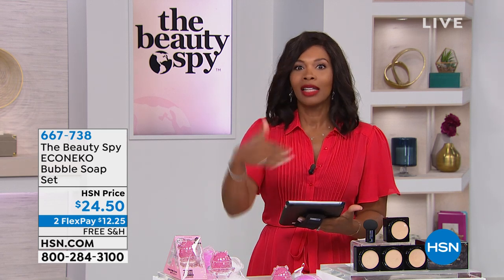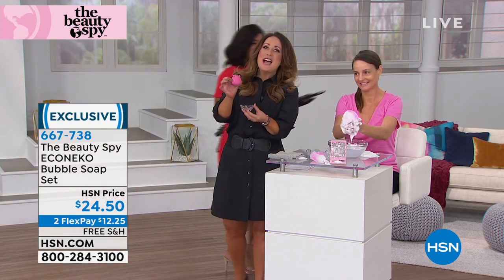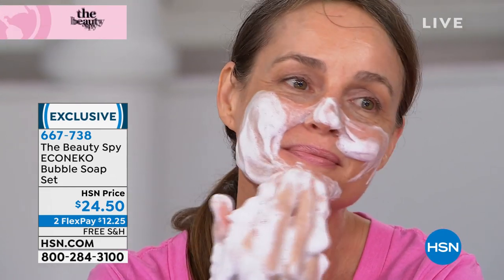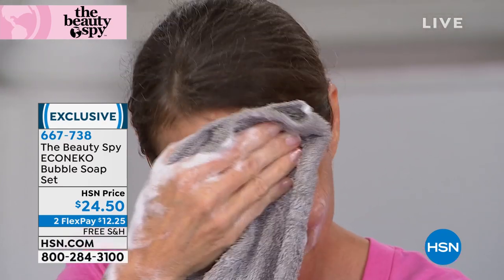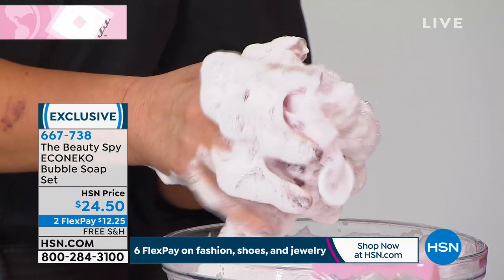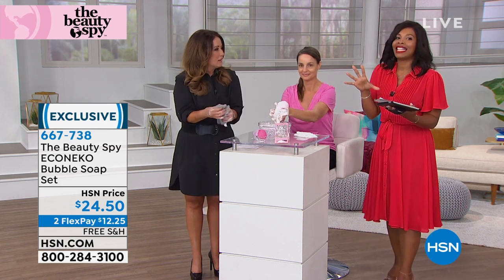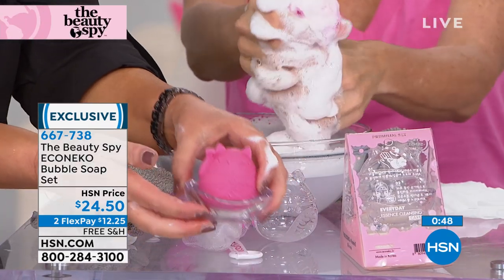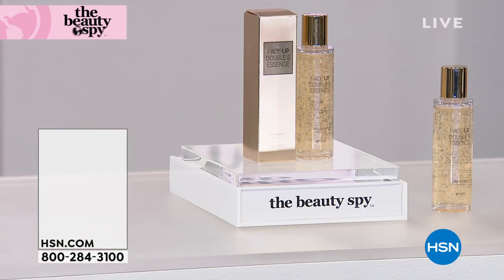The Beauty Spy ECONEKO Bubble Soap Set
Adorable kittyshaped glycerinbased soap with a luffa net bubble maker and soap dish.

    3.5 oz. Soap
    Nylon net sponge
    Molded soap holder and dish

    Bubbling glycerinbased soap infused with naturallyderived oils and extracts
    Helps clean dirt and makeup from skin, leaving it feeling soft and more supple
    Infused with Vitamin E, avocado oil, olive oil, lavender oil, shea butter, rosehip extract and pomegranate extract
    Luffa net bubble maker helps gently exfoliate skin and creates a bubble lather when the soap is inserted
    Imported from South Korea

    Remove cleansing ball from packaging.
    Put soap inside the net luffa.
    Run under water and massage into face avoiding eye area.
    Rinse with water. Pat dry.